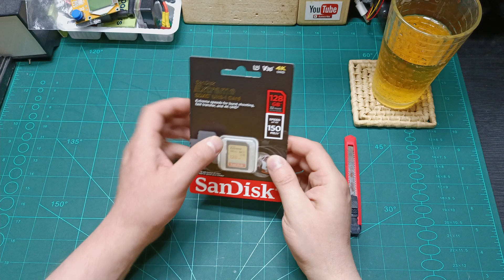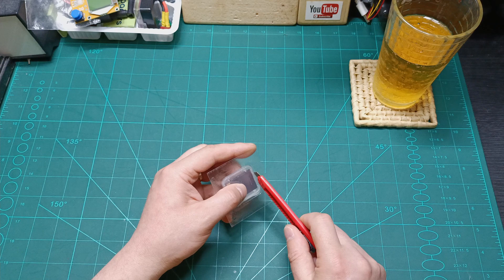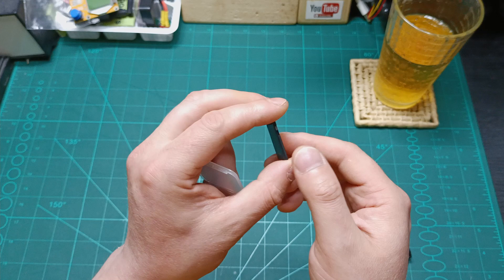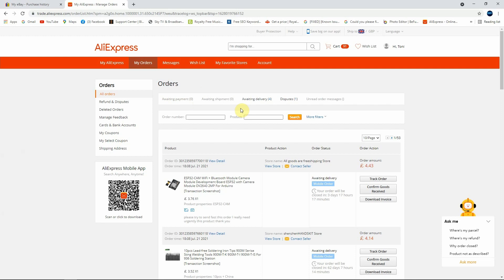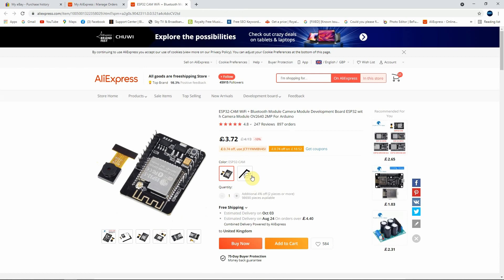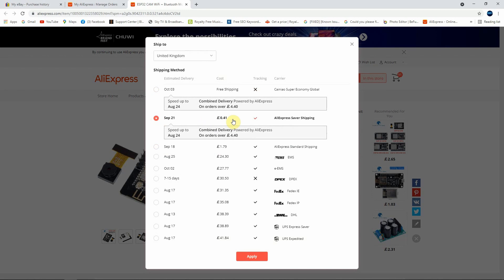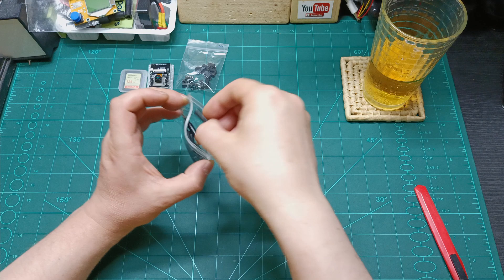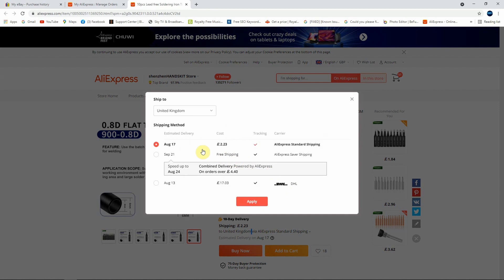mailbag electronics stuff EP12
Few more electronics items for some projects that I'm planning to make.
Link for ESP32 cam
Link for soldering iron tips
Link for mini irrigation system
Link for 8DIP sockets
Link for USB wifi adapter
link for camera